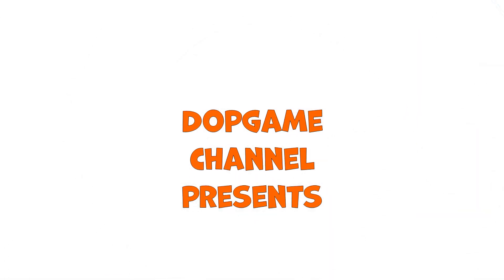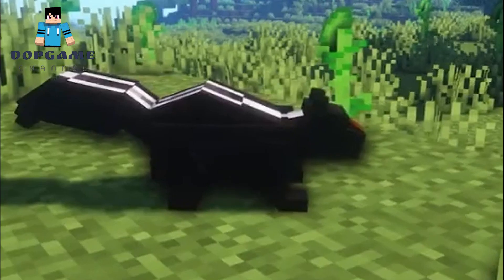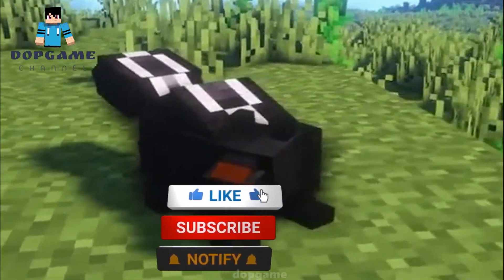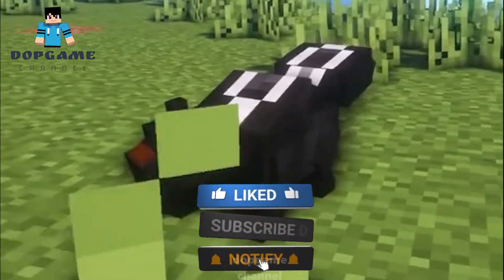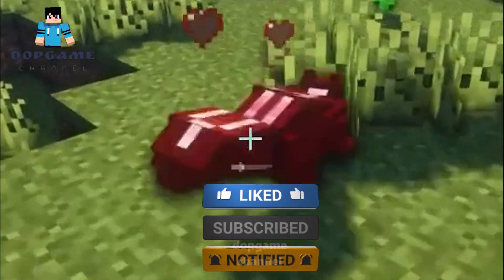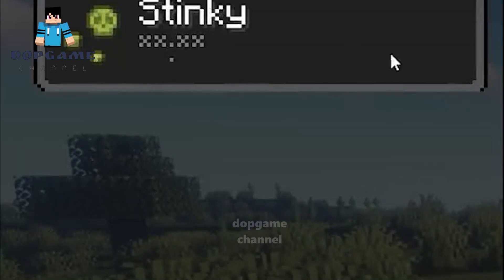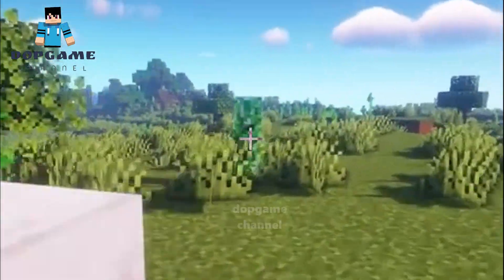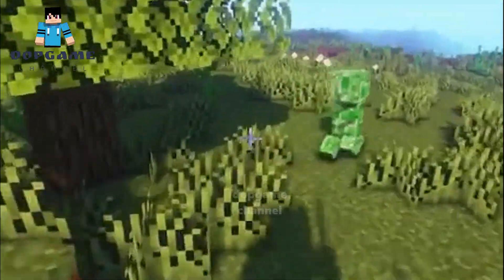The Most EPIC Minecraft Mod You've Never Seen - Skunk Mod & Corgi Mod!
Discover the adorable and unique world of Minecraft with the "Skunk Mod" and "Corgi Mod," two delightful additions that bring new creatures and features to your Minecraft experience! 🎮🌟

🦨 Skunk Mod:
The "Skunk Mod" introduces the charming skunks to the game, adding a touch of nature's cuteness to your Minecraft world. These black and white critters are not just adorable; they also have some interesting behaviors!

🌿 Watch as the skunks roam around the biomes, digging for bugs and berries. But be careful - if you get too close, they might spray a stinky odor to protect themselves! Tread carefully and enjoy the company of these lovable, albeit mischievous, creatures.

🐾 Corgi Mod:
Who can resist the cuteness of corgis? The "Corgi Mod" brings these fluffy, short-legged dogs to Minecraft, and they are sure to steal your heart!

🏡 You can tame and befriend the corgis, and they will become your loyal companions. Take them on adventures, feed them treats, and watch them happily wag their tails. They might even assist you on your quests, making them the perfect partners in your Minecraft journey.

🌟 Together, the "Skunk Mod" and "Corgi Mod" add a touch of charm and playfulness to your Minecraft world. Whether you're looking for adorable pets or a touch of wildlife, these mods have got you covered!

🚀 So, why wait? Embrace the cuteness and excitement with the "Skunk Mod" and "Corgi Mod" for Minecraft. Download and install them now to embark on new adventures and create memorable moments in the pixelated world of Minecraft! 🚀🦨🐾🐶🌟🎮